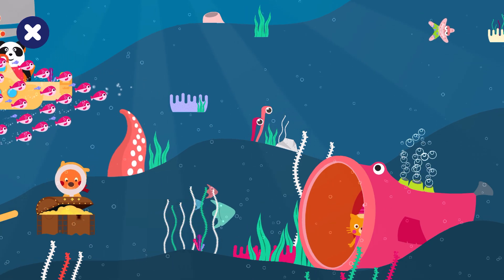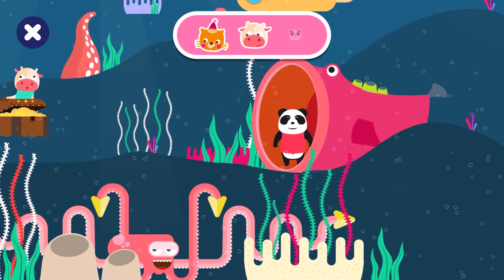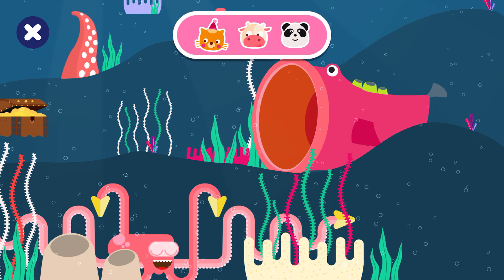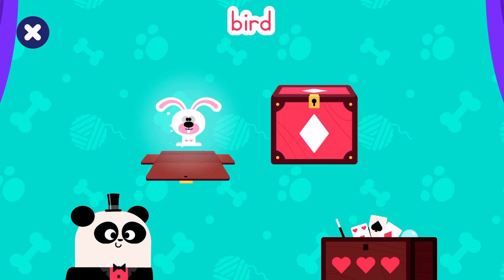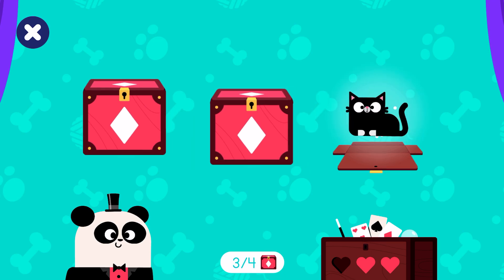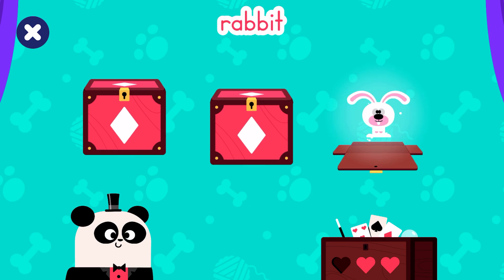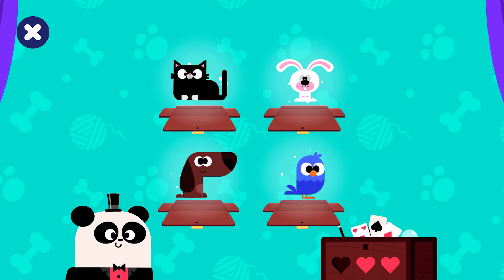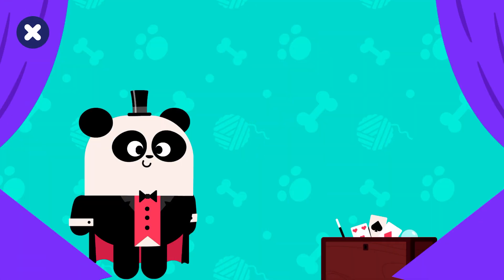Prepositions - Hide and Seek : In the Sea | Wizard : Pets Part 7 | Learn English Games For Kids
Prepositions - Hide and Seek : In the Sea | Wizard : Pets Part 7 | Play and Learn English Games For Kids
Hello guys,
I'm Thành